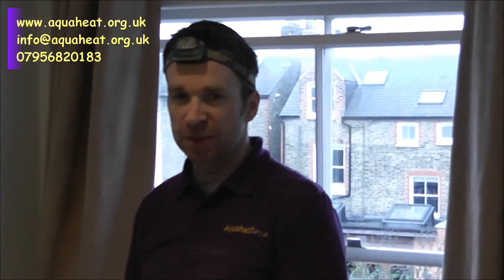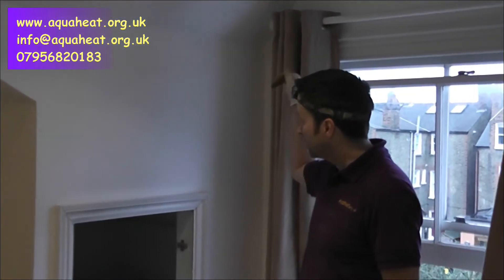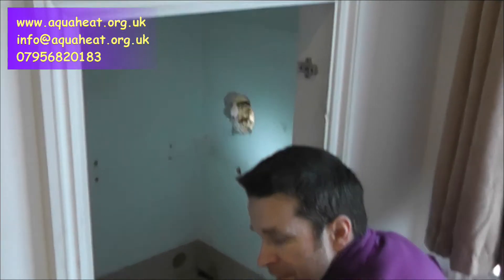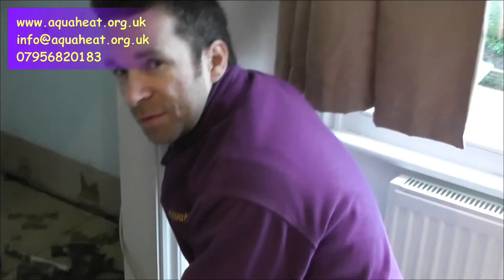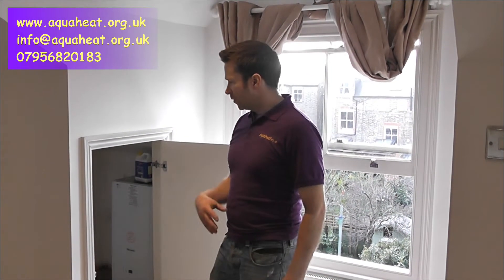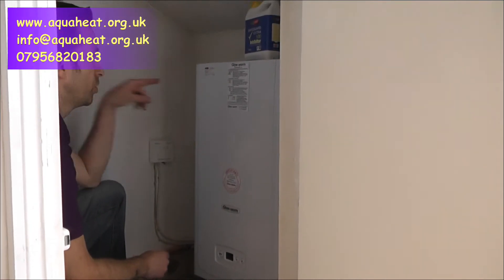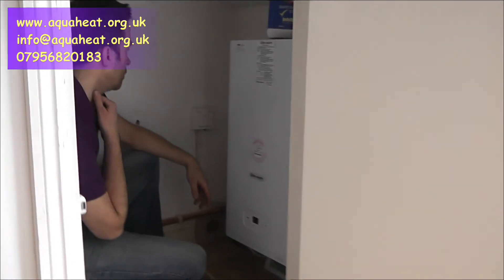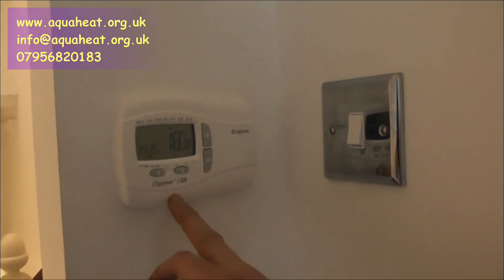installation of glow worm flexicom 24cx condensing boiler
Installation of glow worm flexi com 24cx condensing boiler in South West London.